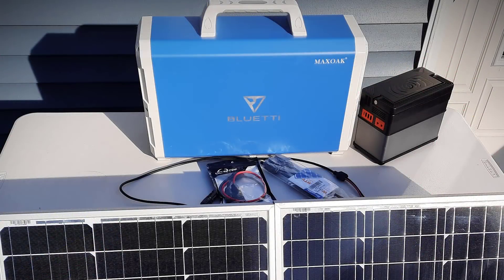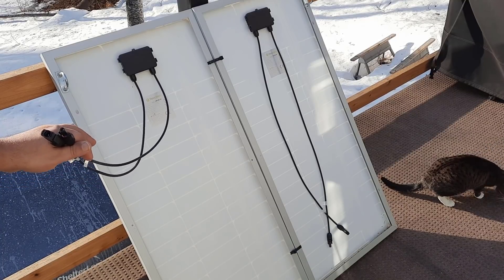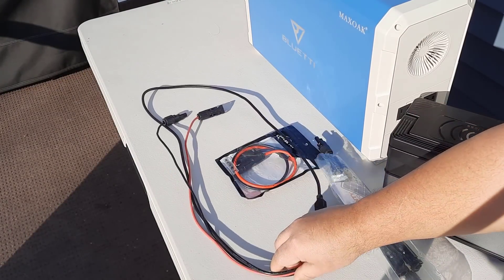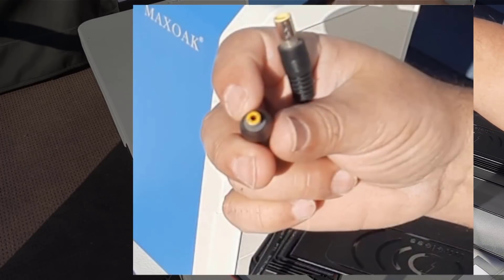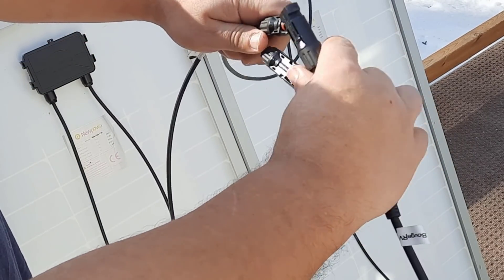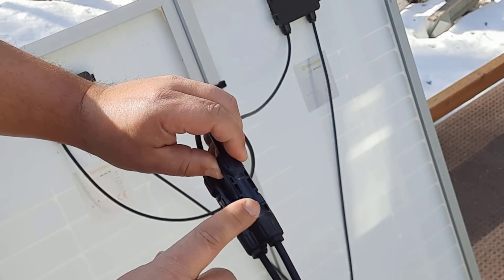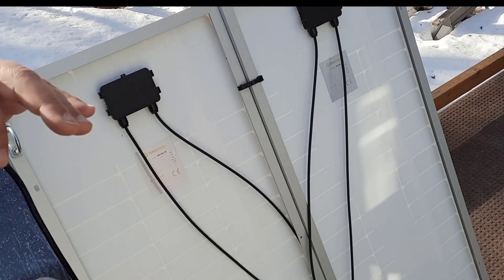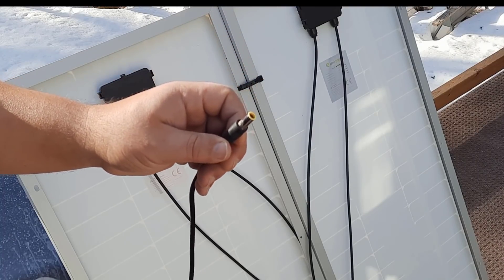HOW TO CONNECT YOUR SOLAR PANELS TO YOUR SOLAR GENERATOR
HOW TO CONNECT YOUR SOLAR PANELS TO YOUR SOLAR GENERATOR.  In this video I show the very basics of how to connect solar panels that are equip with MC4 connectors to the Bluetti and Allpowers solar generators.

AMAZON STOREFRONT; ALSO WORKS FOR REGULAR SHOPPING:

MY LITECOIN ADDRESS:  LTSmx15KQfqezc1cz4STsj21cmwKfSjagk

MY BITCOIN ADDRESS:  185W8ysSbT4cAwX9rbX2kekeb7YZpxYSoa

MY ETH ADDRESS:  0x4F5064dceB78736C38f43fea3f945BF6fa9D6d72